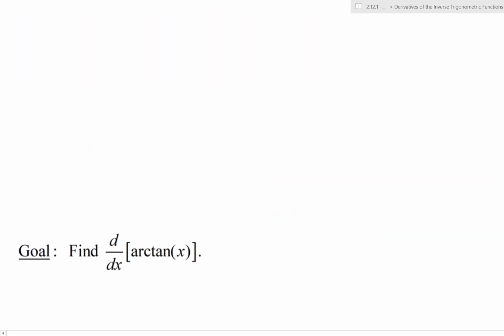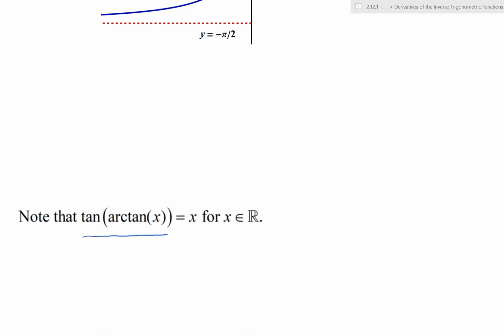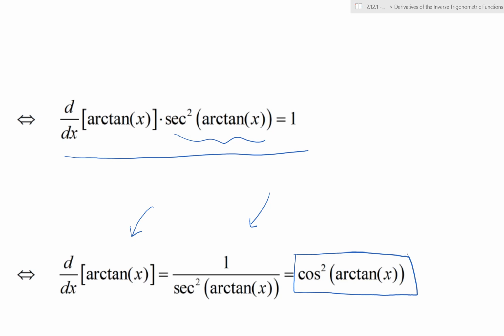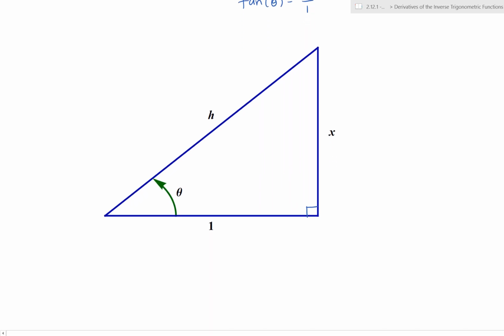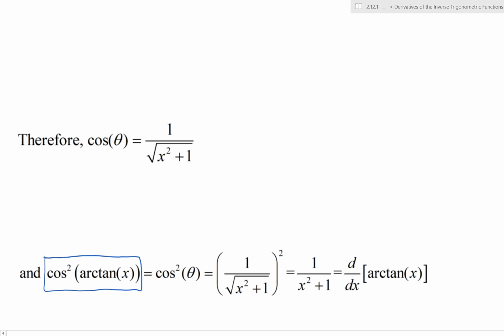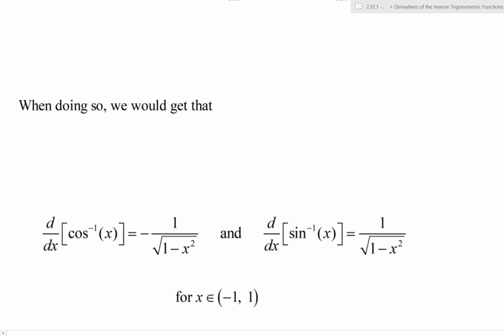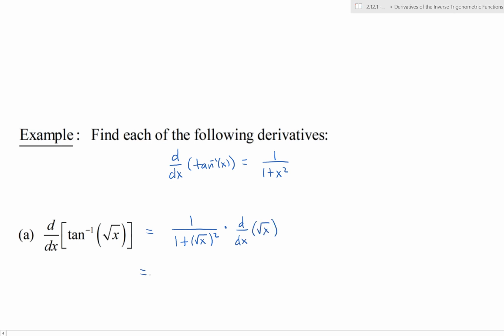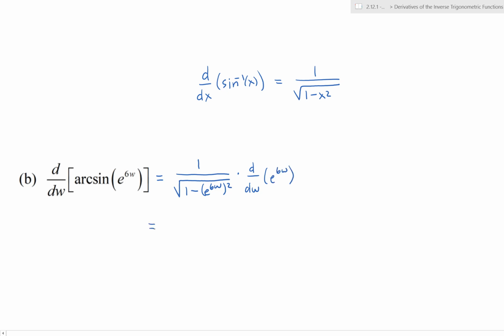2.12.1 - Derivatives of Inverse Trigonometric Functions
This video comes up with the derivative of the arctangent function and argues a similar proof for the derivatives of the arccosine and arcsine functions.  Several examples of the derivatives are done at the end of the video.